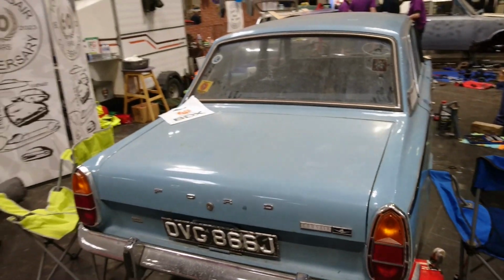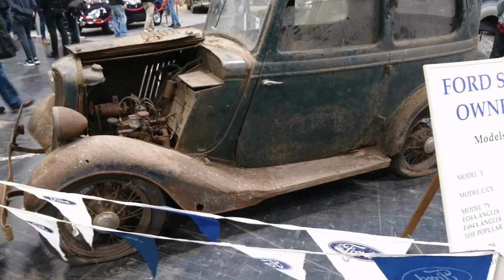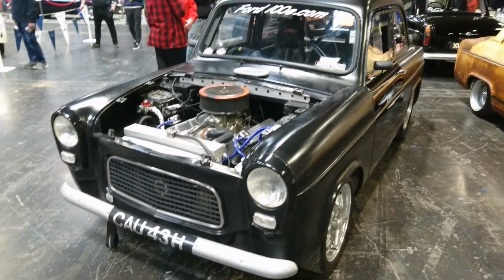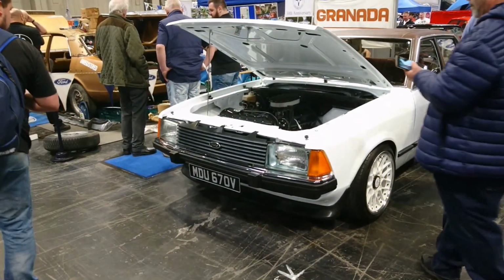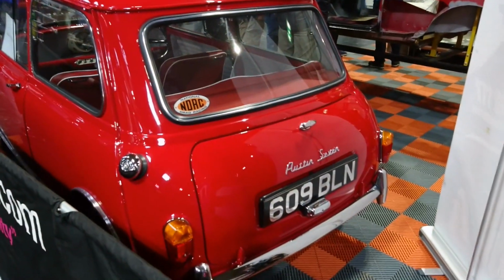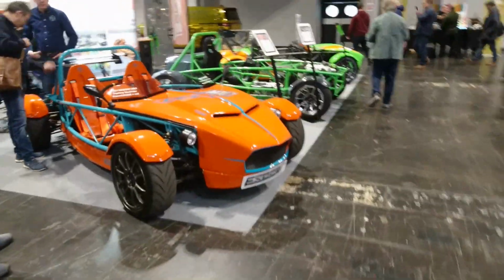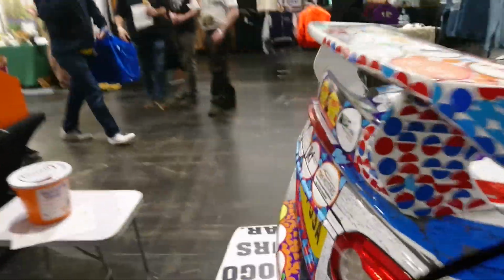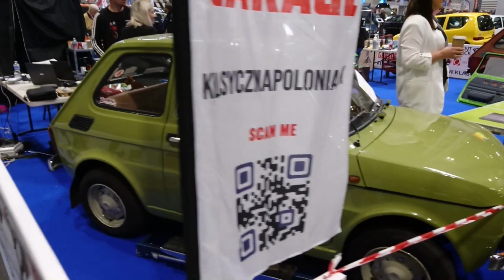A Slightly Shambolic Shuffle: 2023 NEC Practical Classics Restoration Show - Part Fifteen (Finally!)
Apologies for all the announcement interruptions and terrible editing! And all the incorrect information... Watch at your own risk of boredom and possible loss of sanity.

The Slightly Shambolic Shuffles are back! This time we visit the 2023 Practical Classics Classic Car and Restoration Show at the NEC in Birmingham, and it gets very shambolic very quickly. Prepare yourselves as we enter the final phase, look at an unregistered Mark I Granada, have an unexpected celebrity appearance, be cautious about Ford Transits with engines we cannot discuss and really experience very little of any importance at all. Nothing untoward, then!

A Slightly Shambolic Shuffle: 2023 NEC Practical Classics Restoration Show- Part Fourteen of Fifteen